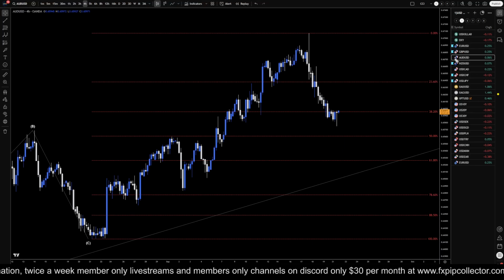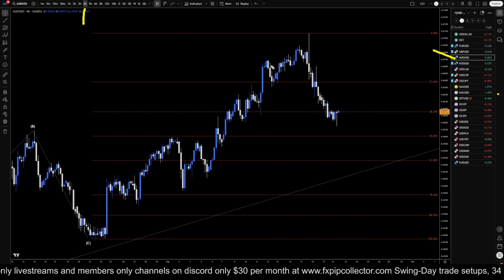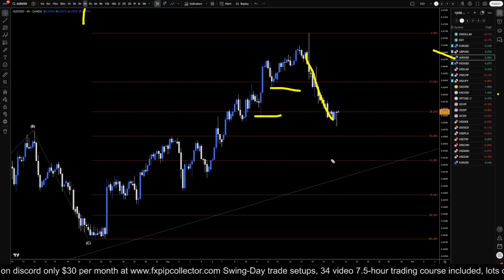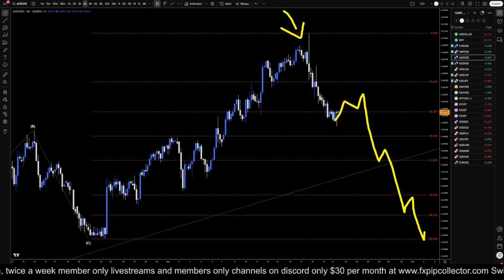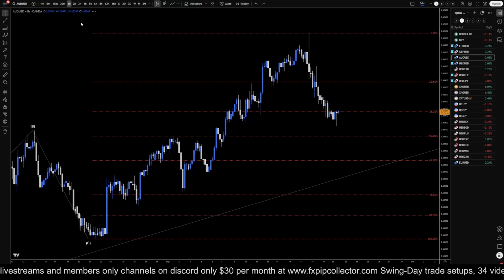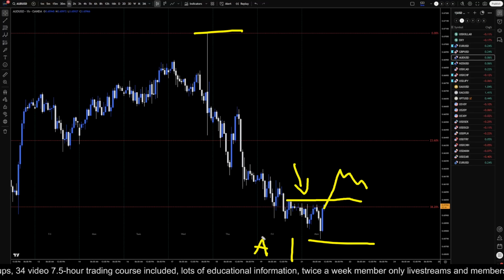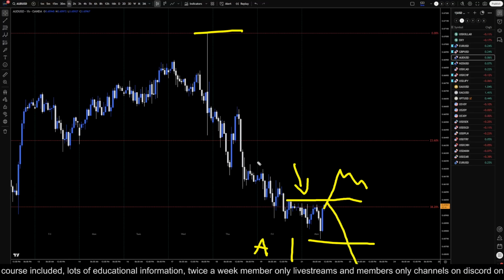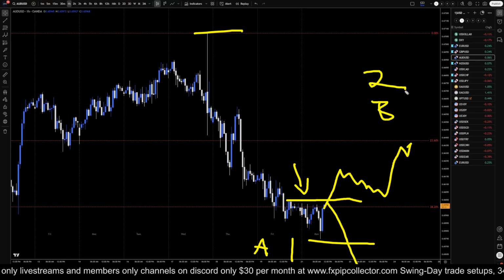AUDUSD Forecast and Technical Analysis for September 22, 2025